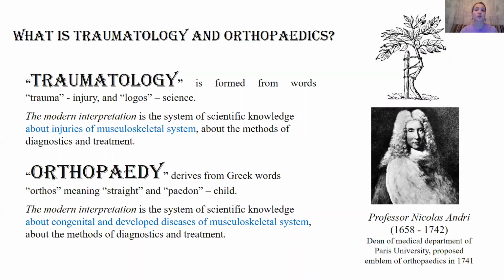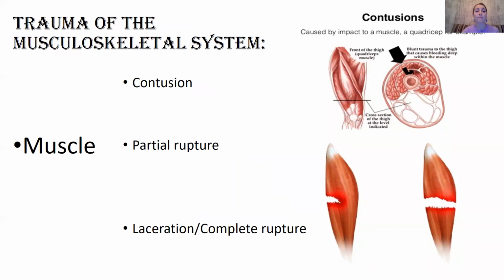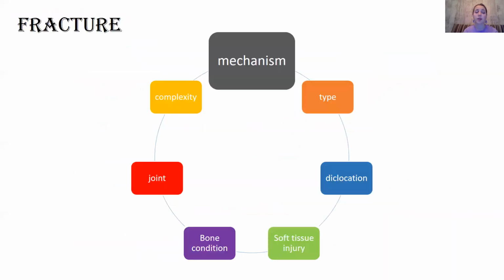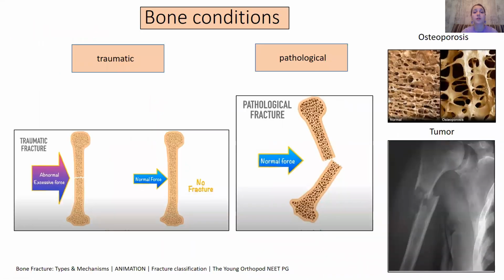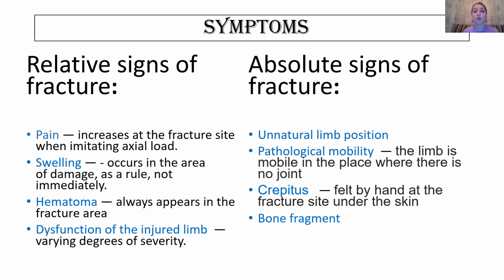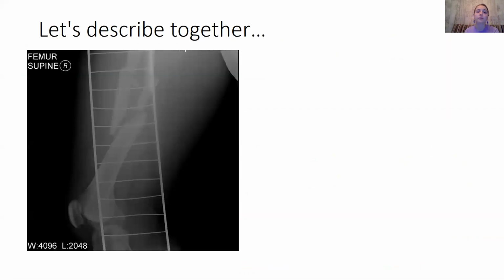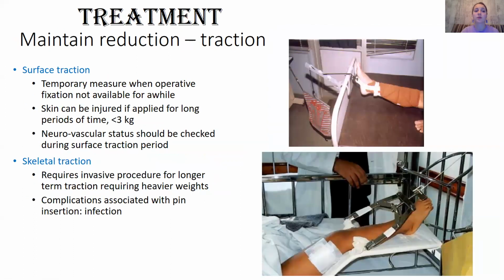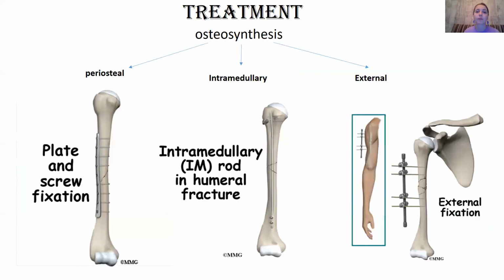Introduction to the discipline Traumotology and Orthopedics